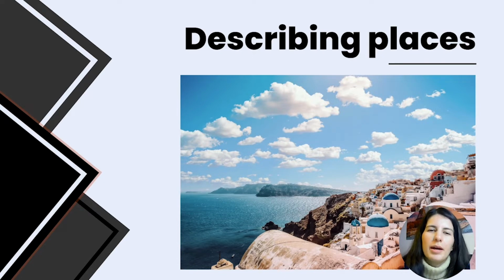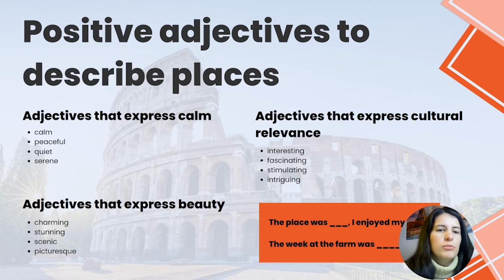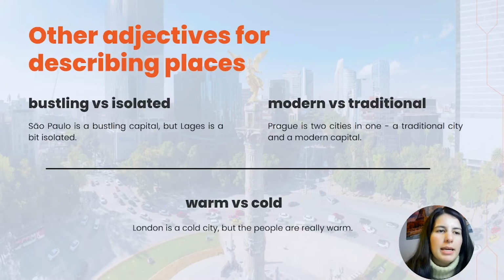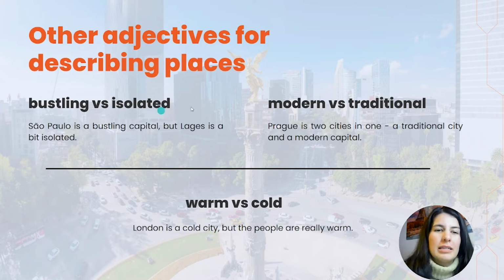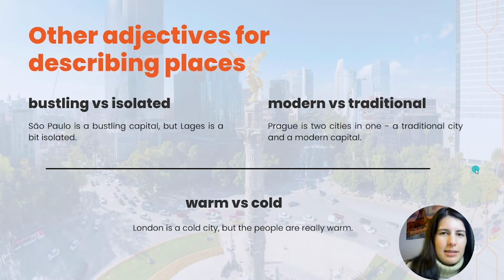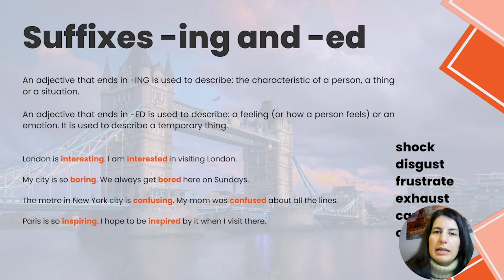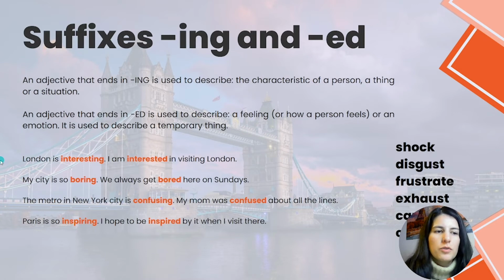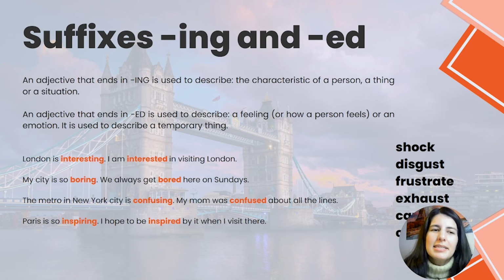Lesson 4 - How to Use the Suffixes -ed & -ing